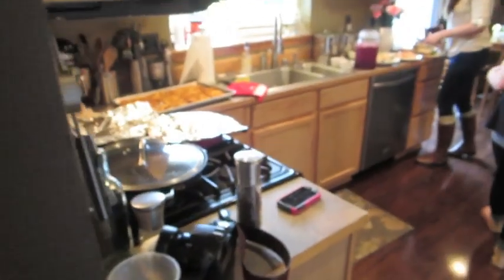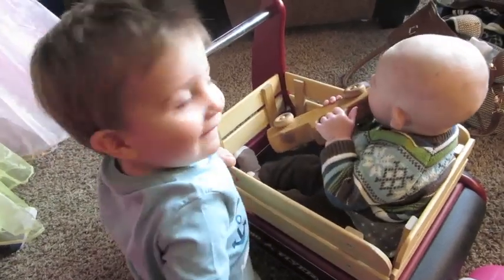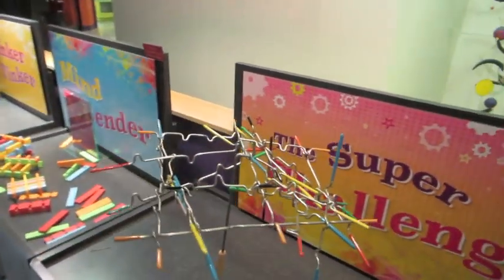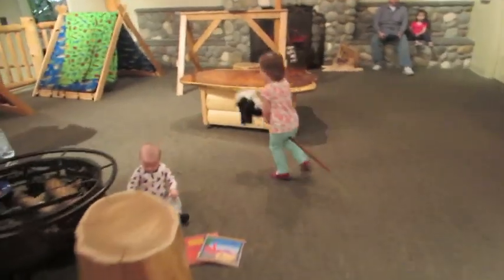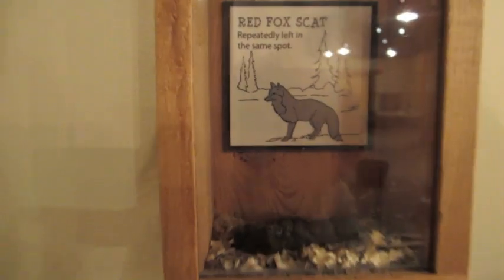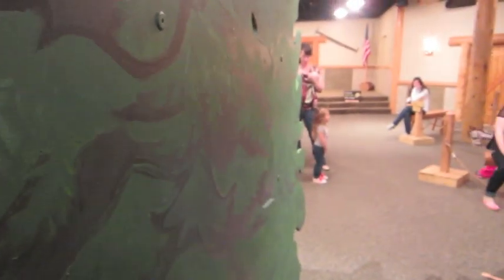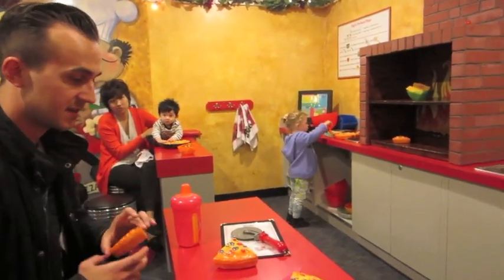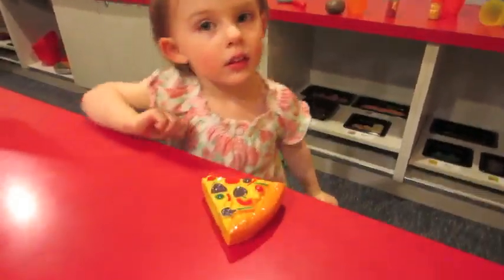Day 5! Camera Swap + Secret Giggles